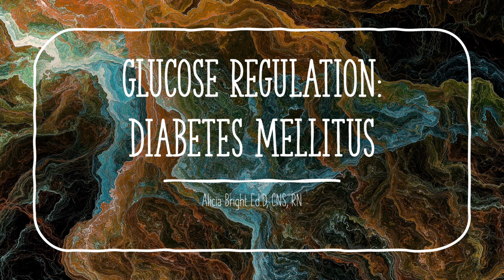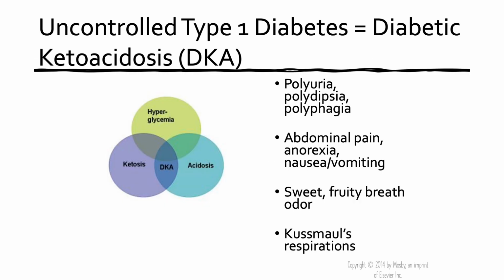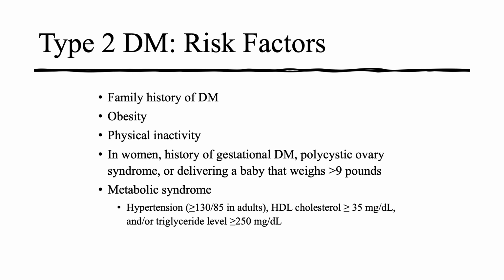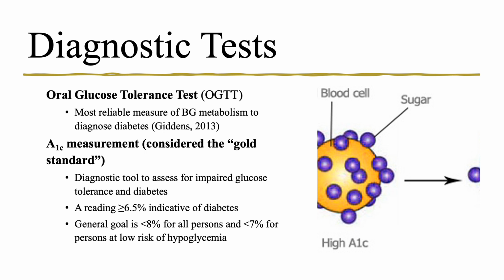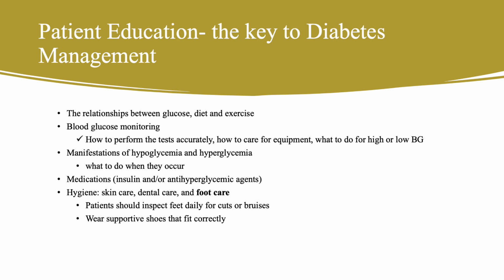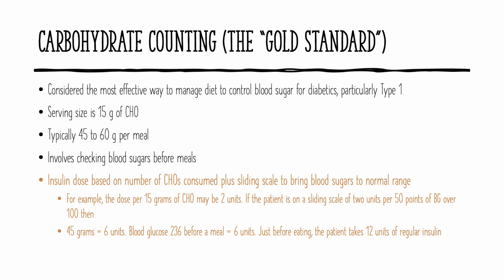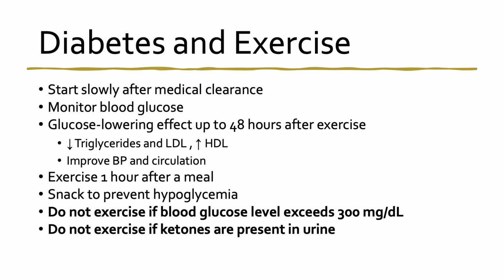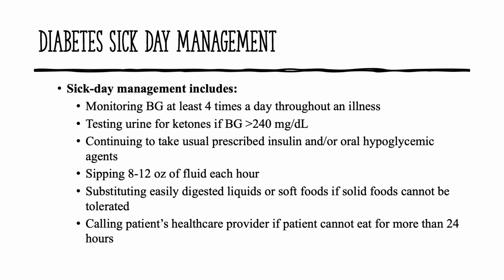Glucose Regulation Diabetes